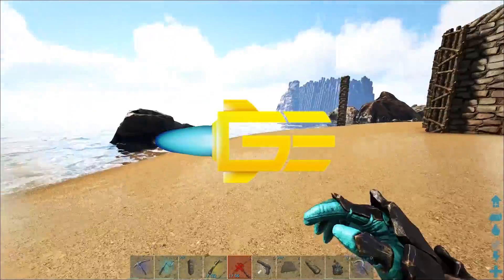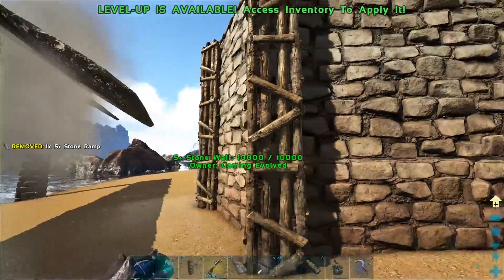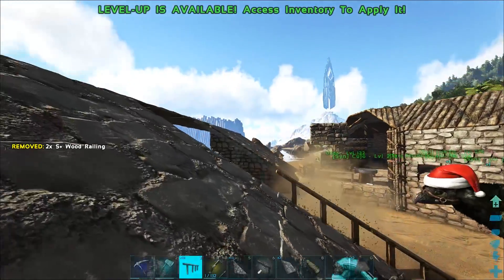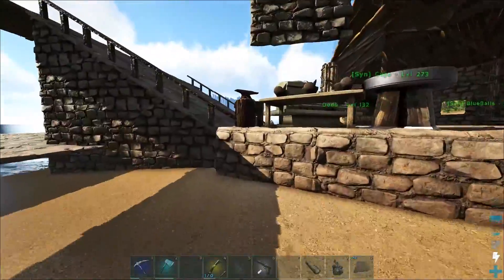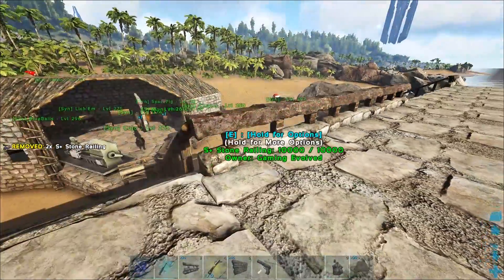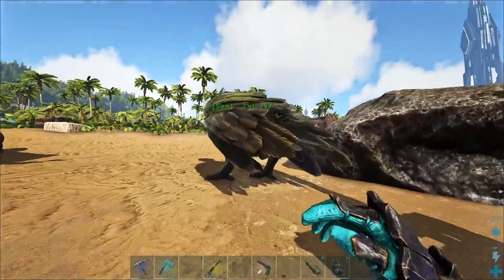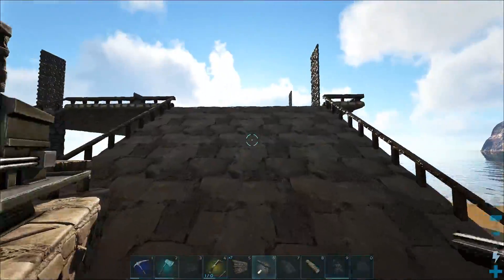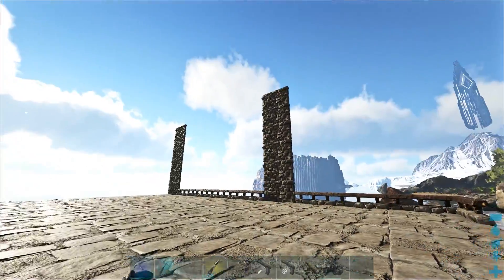BUILDING THE BASE! THE WORKSHOP AND ENTRANCE! - Ark: Survival Evolved [S4E17]